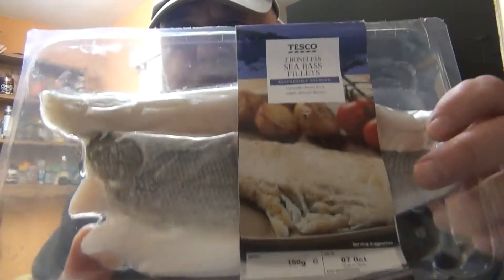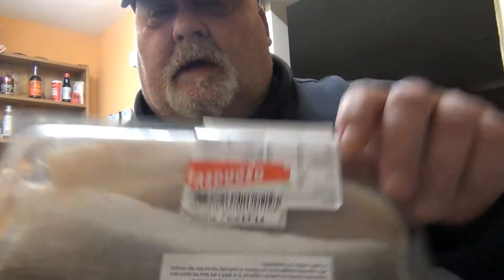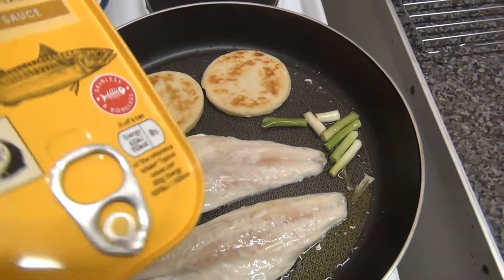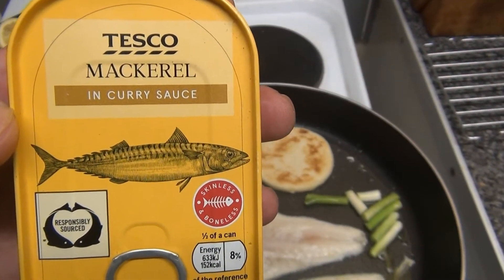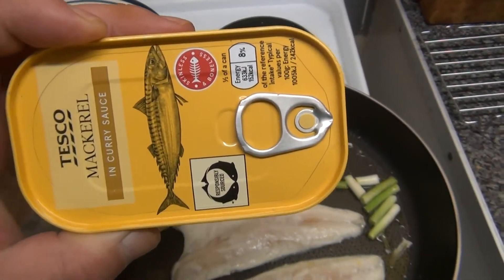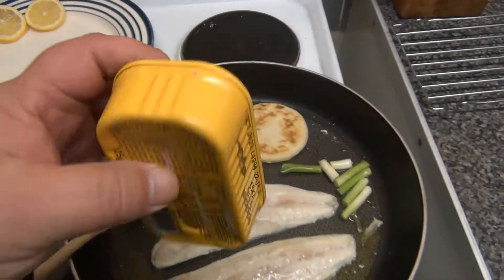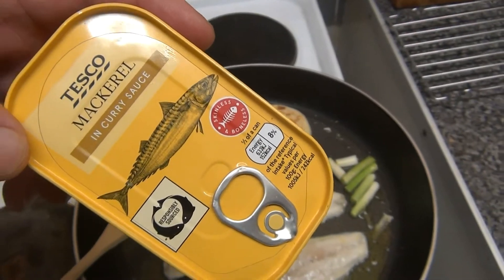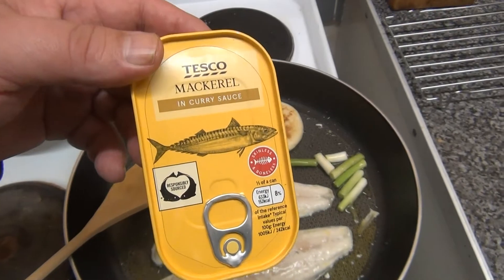Cooking with Carl,,,,, on a budget, Sea Bass meal for £2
Sea bass, potato cake and spring onion, budget bargain meal